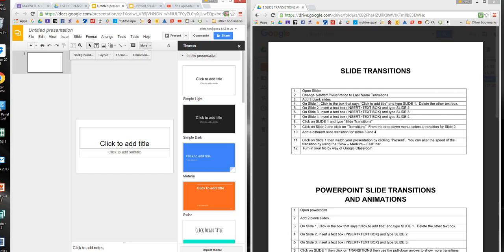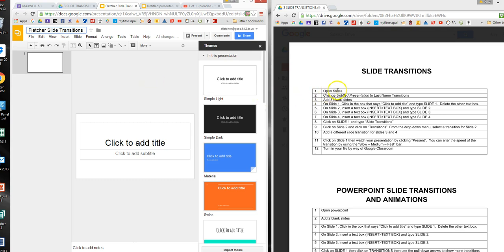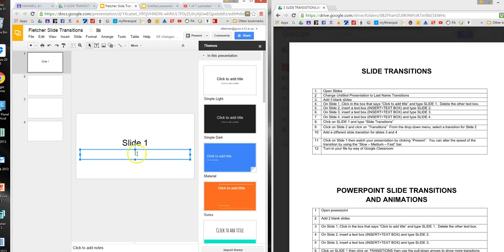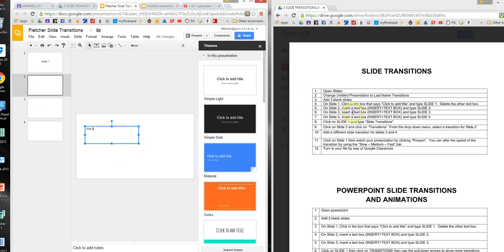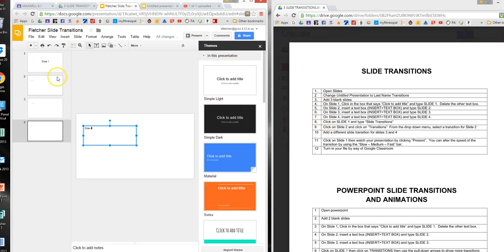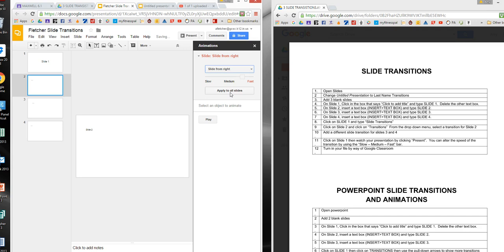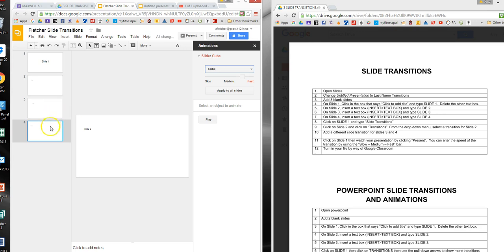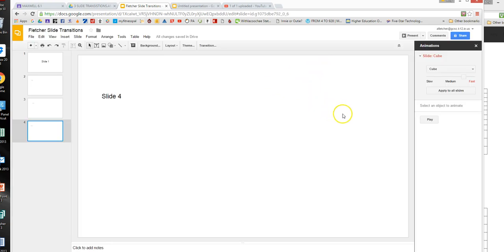SLIDE TRANSITITONS 2016